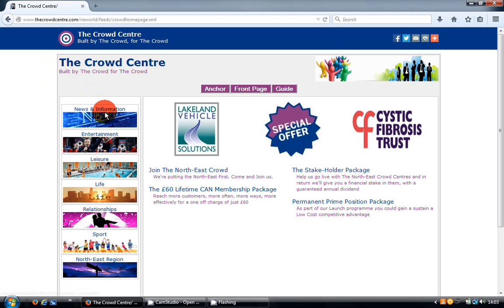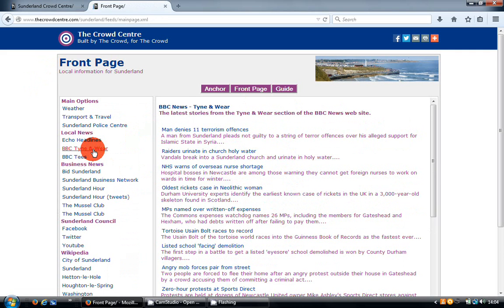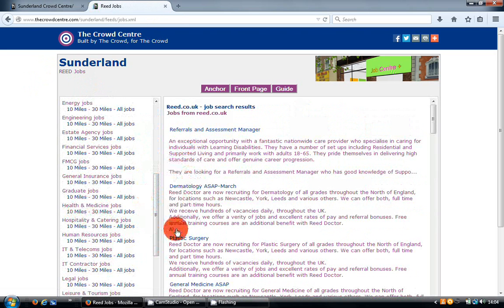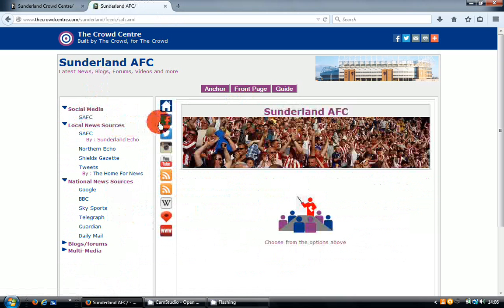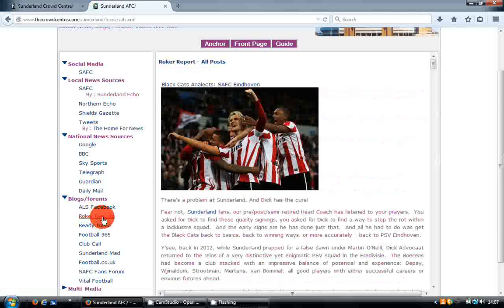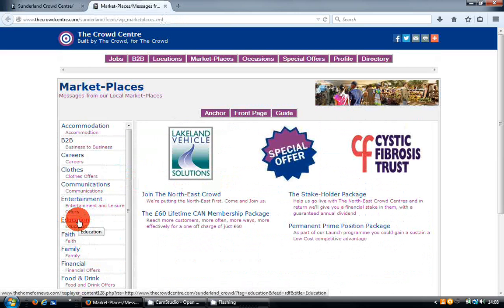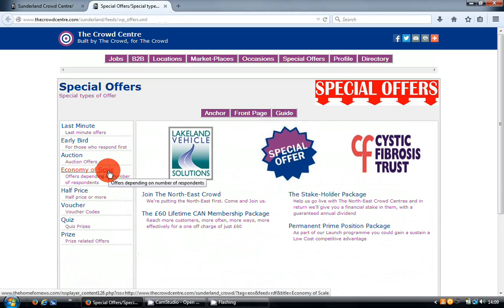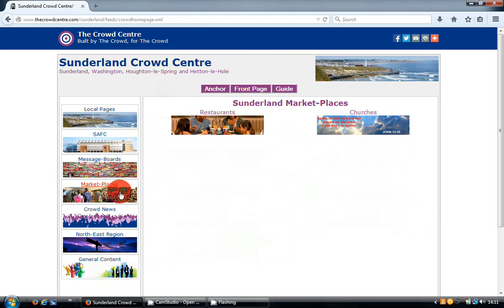Introducing Crowd Centres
Introducing Crowd Centres as Civilised Cyberspace Communities, built by the Crowd for The Crowd.